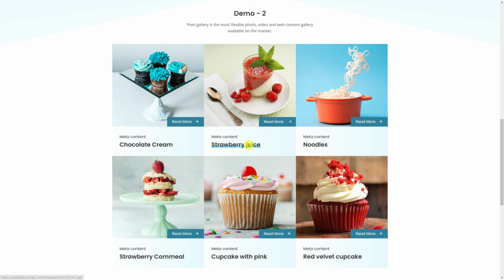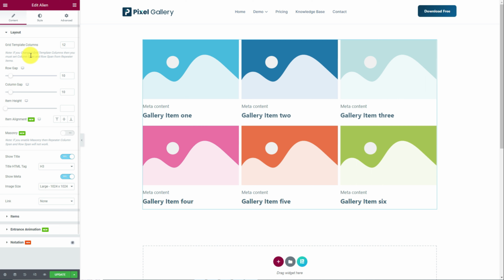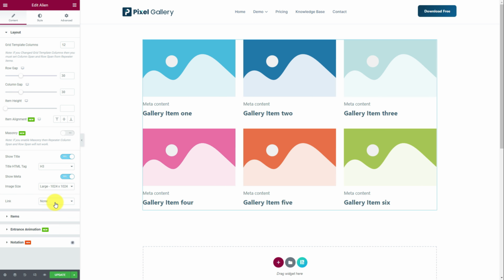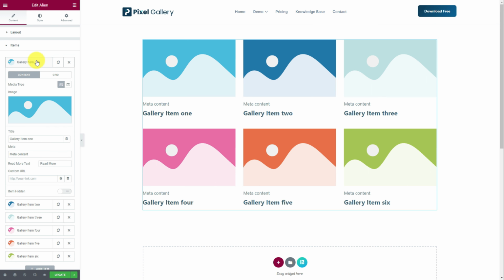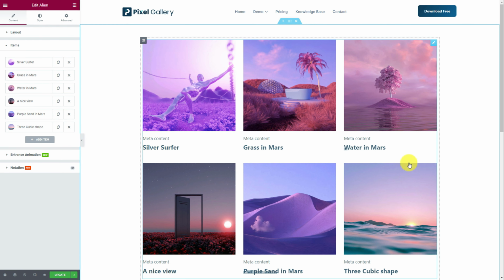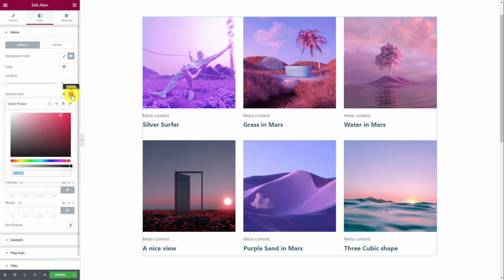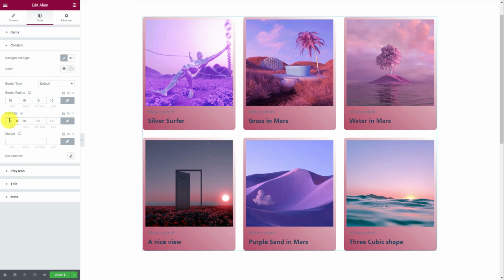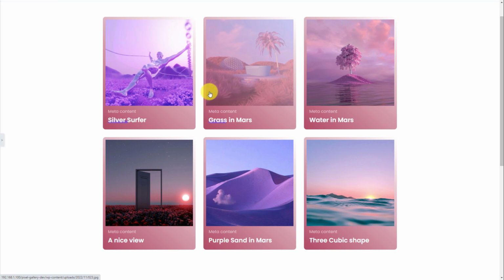How To Use Alien Gallery Widget | Best Photo Gallery Plugin For Elementor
Hey there,
We are excited to introduce you to our latest video, "How To Use Alien Gallery Widget | Best Photo Gallery Plugin For Elementor." If you want an easy and intuitive way to create stunning photo galleries on your website, this video is for you!
In this video, we will show you how to use the Alien Gallery Widget, widely regarded as the best photo gallery plugin for Elementor. We will cover everything from using to creating your first photo gallery so that you can showcase your images like a pro.
Whether you are a blogger, a photographer, or a business owner, having a visually appealing website is essential to attract and engaging your audience. With the Alien Gallery Widget, you can create beautiful galleries in just a few clicks without any coding knowledge required.
Throughout the video, we will guide you through each plugin feature, including how to add images and customize the style. We will also share some best practices and tips to help you make the most out of this powerful tool.
Watch this video if you are ready to take your website to the next level and create stunning photo galleries. We promise you will be satisfied!
And remember, the Alien Gallery Widget is the best photo gallery plugin for Elementor, so be sure to use it in your next project.

how to use alien gallery widget
best photo gallery plugin for elementor
free elementor gallery widget
best photo gallery plugin for wordpress
best free elementor addons
pixel gallery
bdthemes